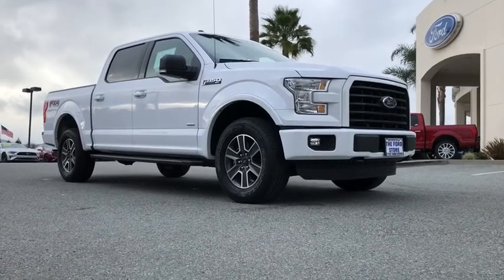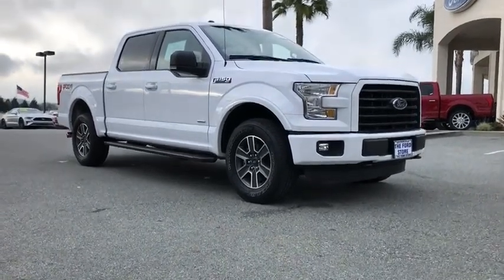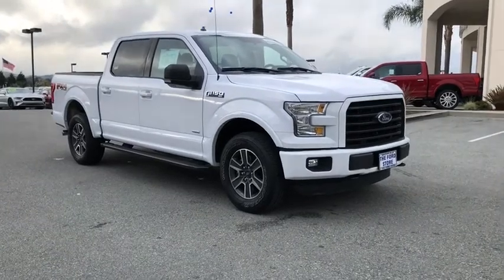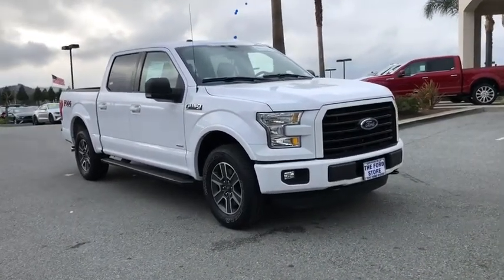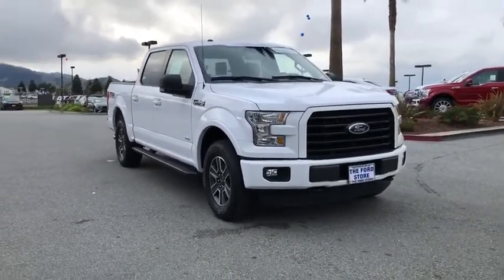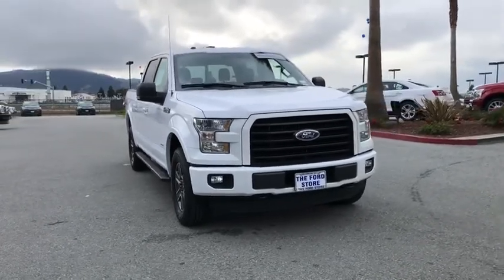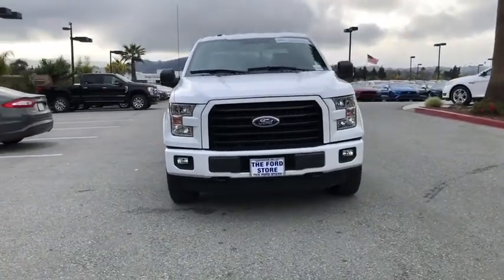2016 Ford F-150 San Jose, Morgan Hill, Gilroy, Sunnyvale, Fremont, CA 393502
2016 Ford F-150

2016 Ford F-150 XLT White CARFAX One-Owner. Certified. 2016 Ford F-150 XLT in White with Black Cloth, Ford Certified, Navigation/GPS, 4x4/Four Wheel Drive/AWD, Tow Package, Clean Carfax No Accidents.brbrOdometer is 10677 miles below market average!brbrFord Certified Pre-Owned Details:brbr  * Limited Warranty: 12 Month/12,000 Mile (whichever comes first) after new car warranty expires or from certified purchase datebr  * 172 Point Inspectionbr  * Powertrain Limited Warranty: 84 Month/100,000 Mile (whichever comes first) from original in-service datebr  * Warranty Deductible: $100br  * Transferable Warrantybr  * Includes Rental Car and Trip Interruption Reimbursementbr  * Vehicle Historybr  * Roadside AssistancebrbrAwards:br  * 2016 KBB.com Brand Image AwardsbrWe put our best price online and on the car so you don't waste time and energy trying to figure out what you'll actually pay. We sell high quality pre-owned vehicles at extremely low prices with out any games, gimmicks, or high-pressure tactics. We do business the way business should be done.